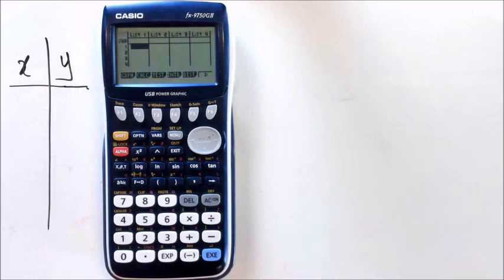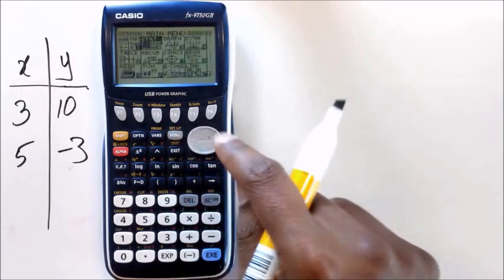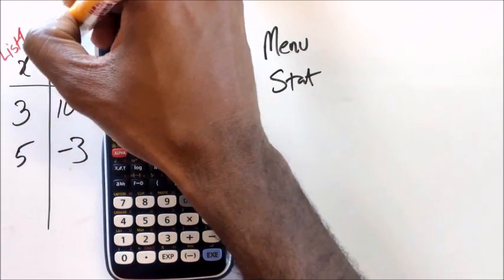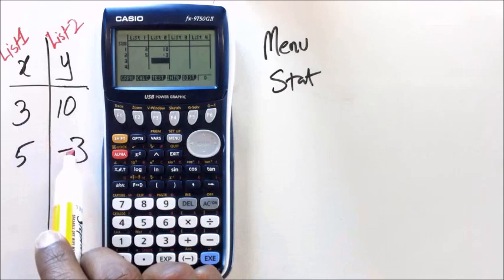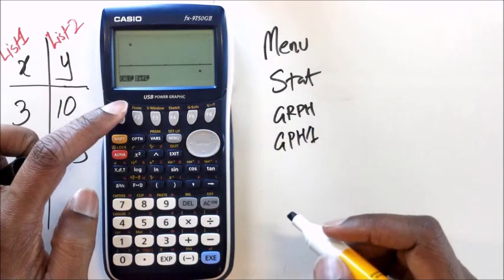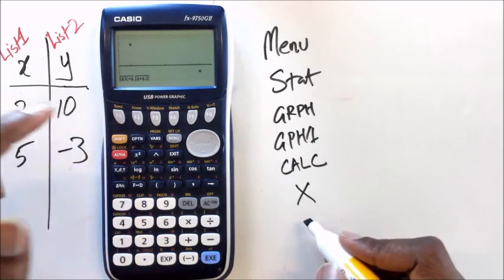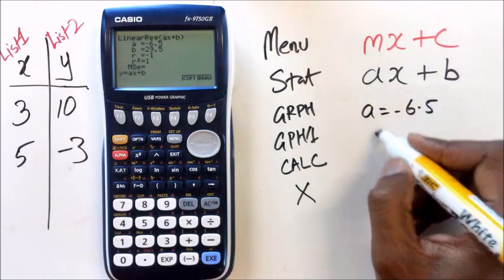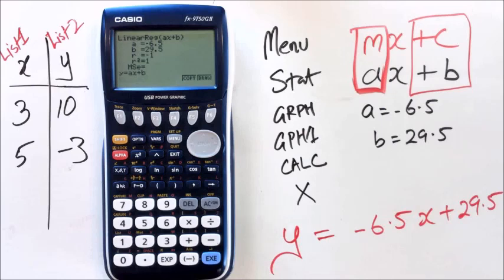How to find the equation of a straight line given two points in your Graphics Calculator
Casio fx-9750 GII Graphics Calculator Tips & Hints
Use your Graphics Calculator to find the equation of a straight line given two points
Form a linear equation given two points